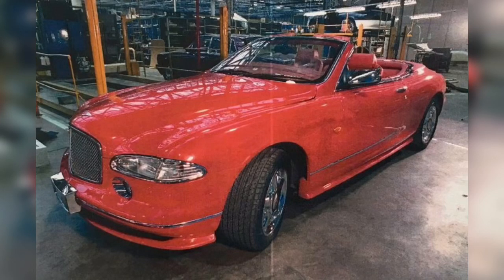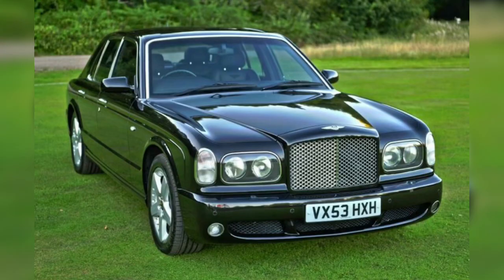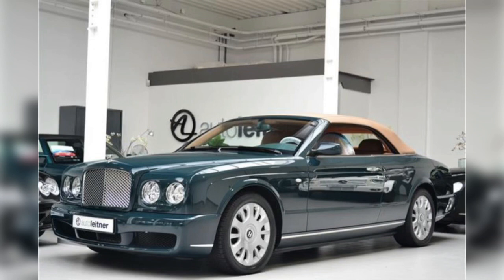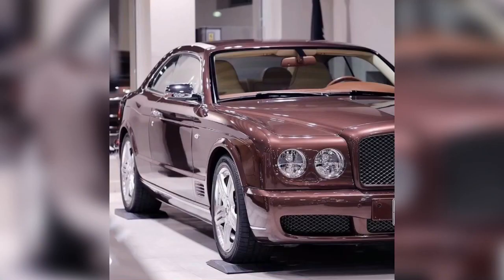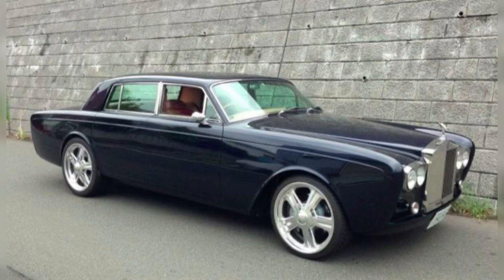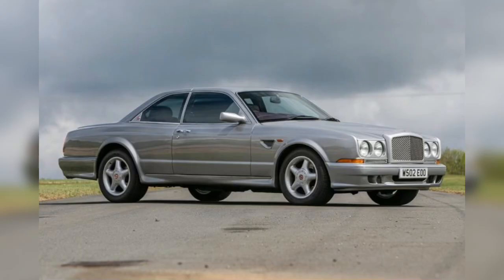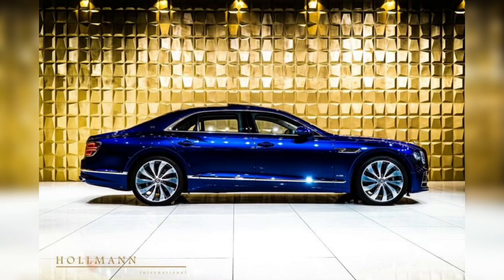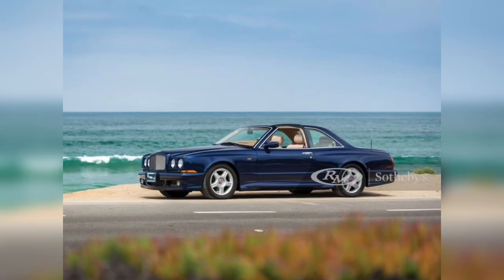2000 Model Of Bentley Car Brand - luxury Cars - Modified Cars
founded the company that carries his name on 10 July 1919. Now, almost 100 years later, his name is known across the globe for creating cars with an unrivalled blend of performance and the finest craftsmanship and materials.